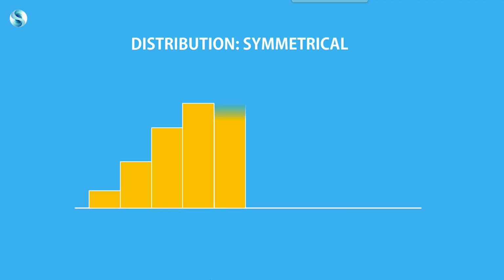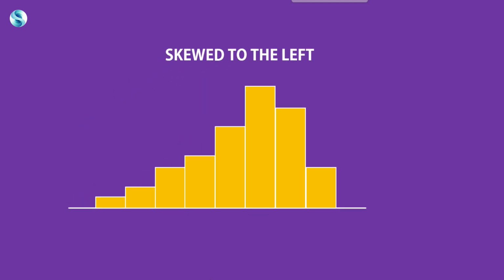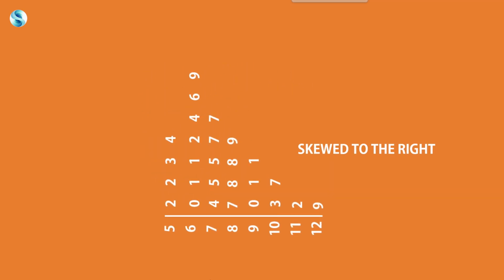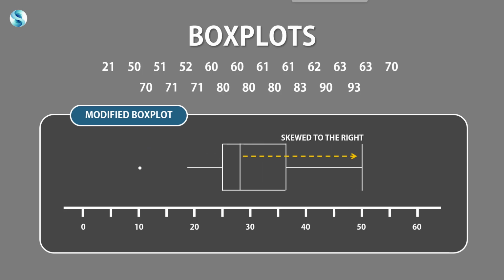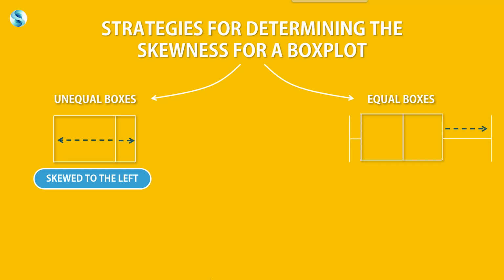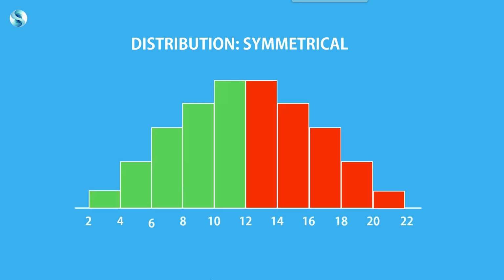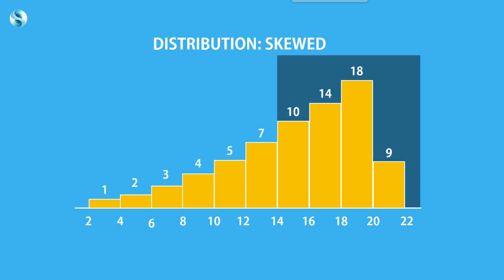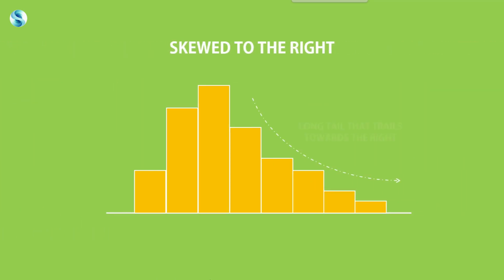Skewness and Symmetry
Discover the importance of symmetry and skewness in data visualization through this comprehensive video. Learn how to identify and interpret these characteristics using histograms, boxplots, and stemplots. Understand how symmetry reflects a balanced distribution of data around the center, while skewness shows the direction and degree of deviation from the normal distribution. Enhance your ability to analyze and make sense of data distributions with clear explanations and practical examples. Perfect for students, educators, and anyone interested in mastering statistical analysis!